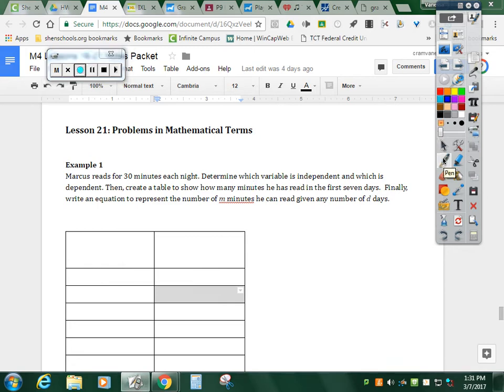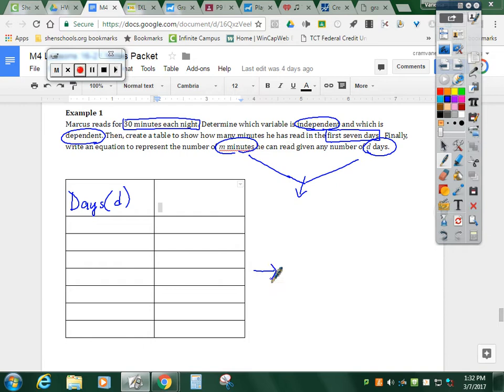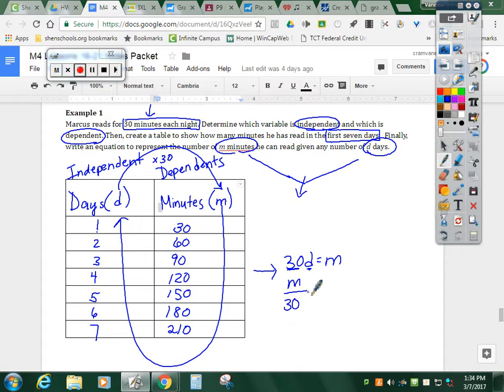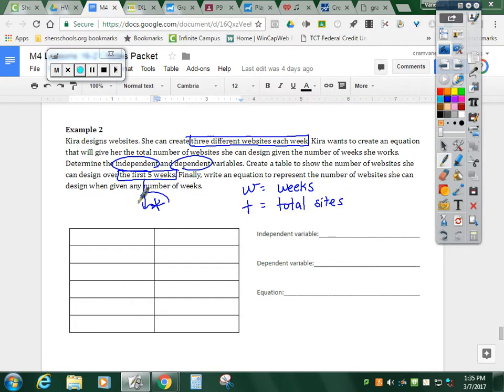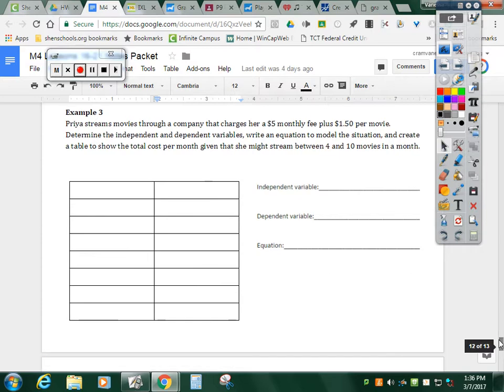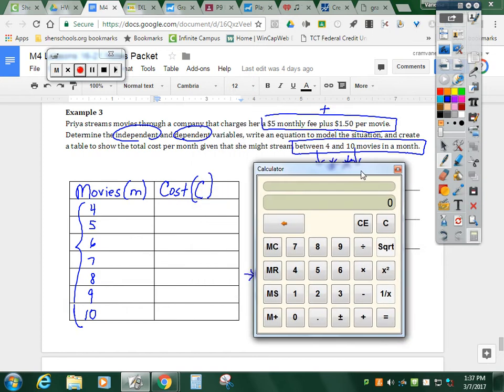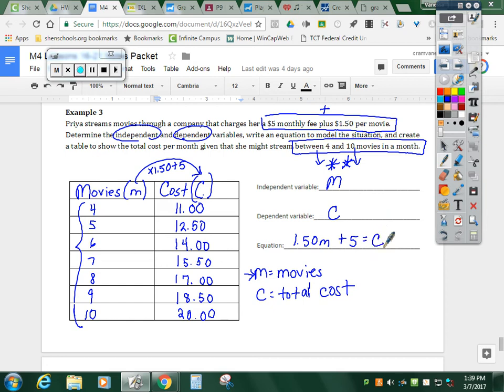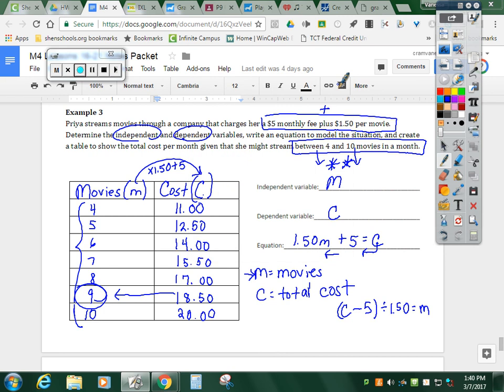M4 Lesson 21 Sixth Grade Math (Adapted)